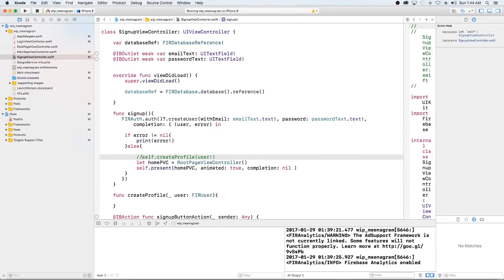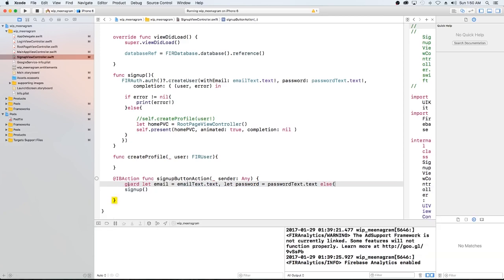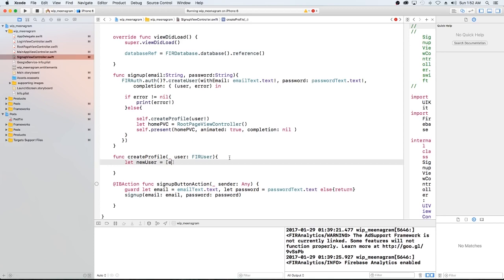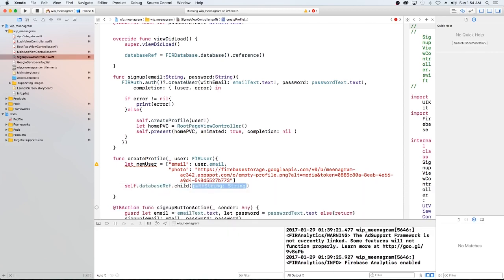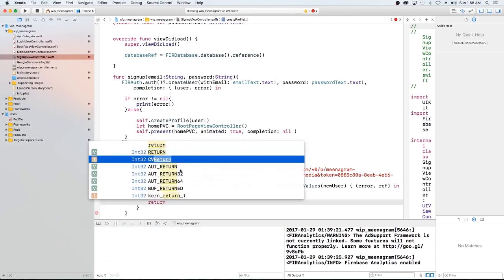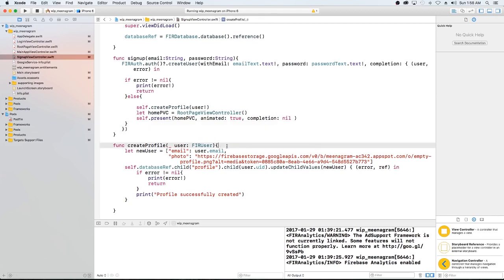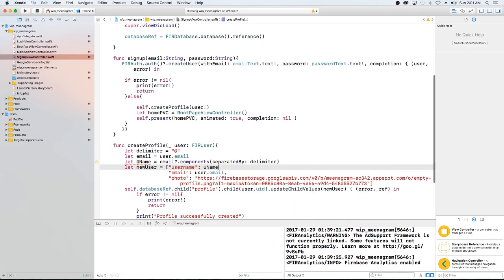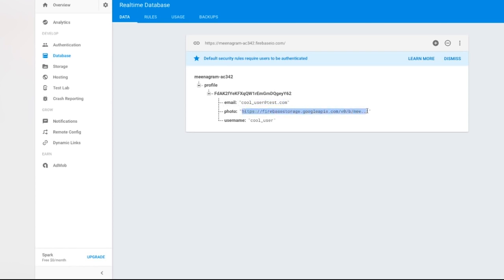Instagram Clone part 6 Firebase Database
this video we are storing default information into Firebase for when a new user signs up.

*Updates*
I decided to remove google sign-in and skip Facebook sign in so I can make some progress with the app.

The next few videos will be all things Profile including, loading the profile data, updating the profile data and adding navigation to the user profile.
Watch this tutorial to learn everything you need to know to started using the app, including:
1. Downloading the app – through the Apple App Store or Google Play store
2. Signing up – only takes a few minutes
3. Following users – to keep up with your friends, family, and favorite celebrities
4. Creating your first post – share a photo or video with your followers
5. Editing a photo or video – spice up your posts with filters and other edits
6. Hashtags – what they are and how to use them
7. Connecting with others – browse other people’s posts and show your appreciation for them with “likes” and comments